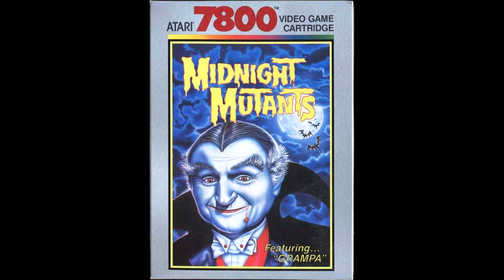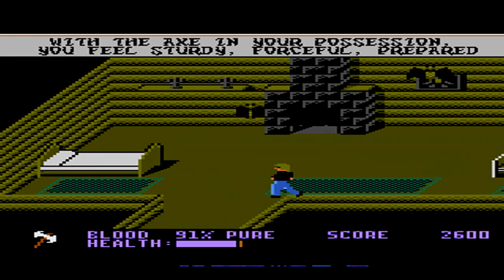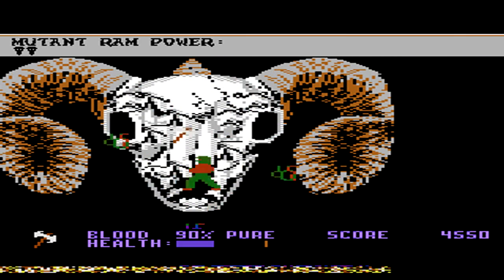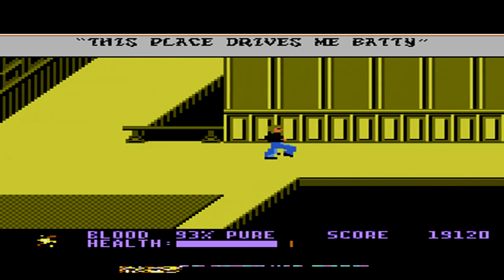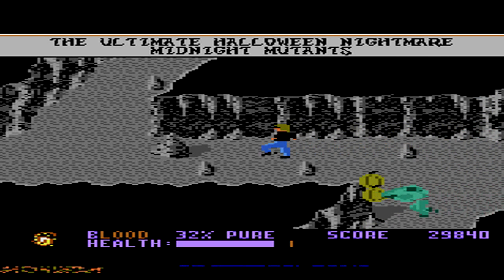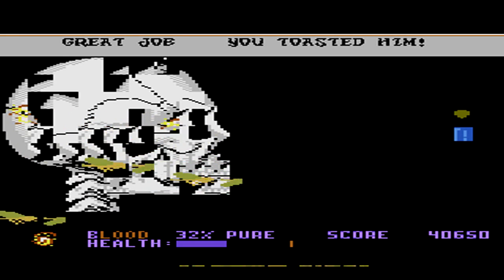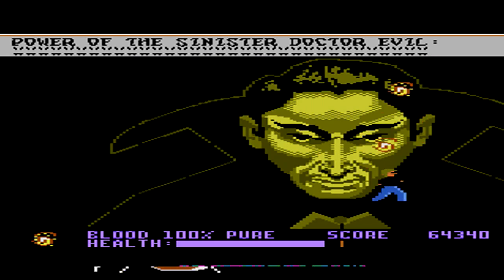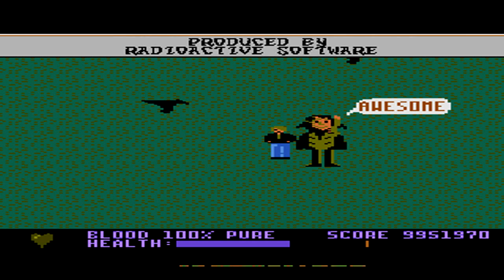MIDNIGHT MUTANTS - PLAY IT THROUH (ATARI 7800)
Hey everyone on this episode of Play it Through its a special viewer donated Play it Through of Midnight Mutants for the Atari 7800. The game was released late in the life of the 7800 and unlike a lot of 7800 games its not a arcade port. The game is a isometric horror themed game where you travel around exploring lots of different areas and collect a bunch of different items to help you. While I have only played a few 7800 games this is my favorite so far. Enjoy!!